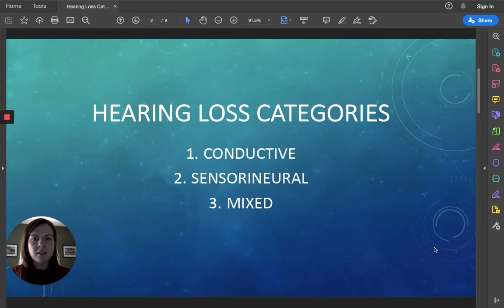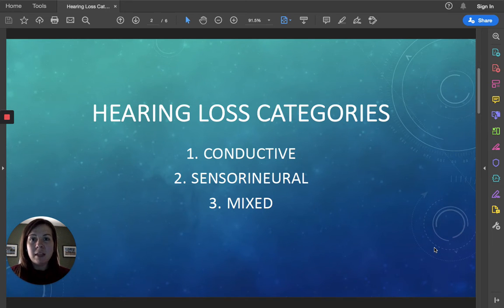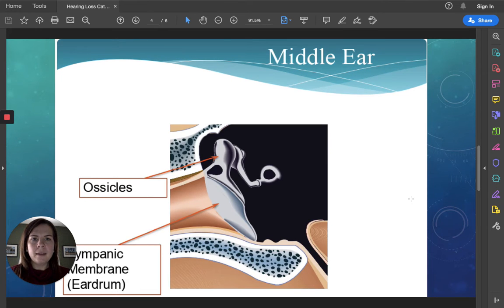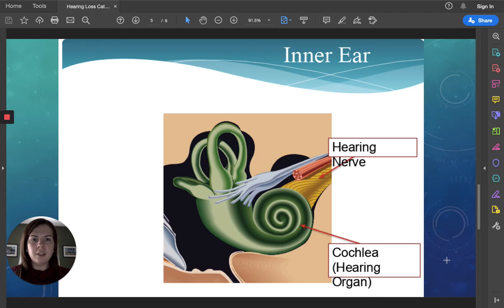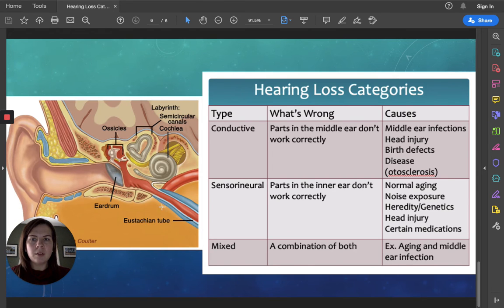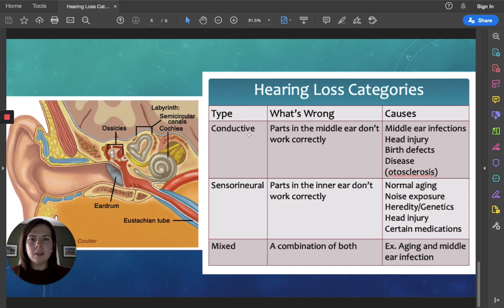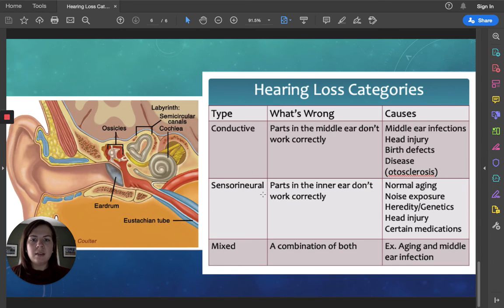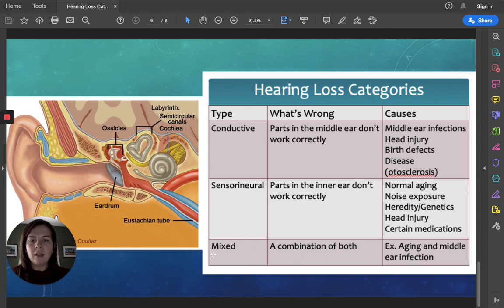Hearing Loss Categories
Sarah discusses how the auditory system works, the different categories of hearing loss and how each area of the auditory system is effected with that type of loss.  This includes conductive hearing loss, sensorineural hearing loss, and mixed hearing loss.